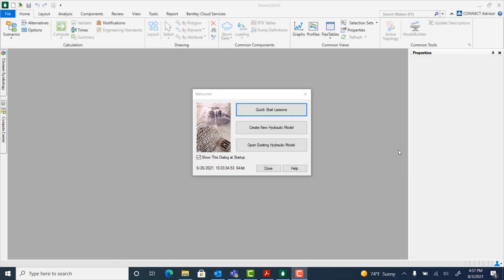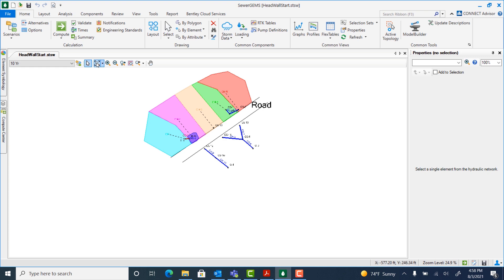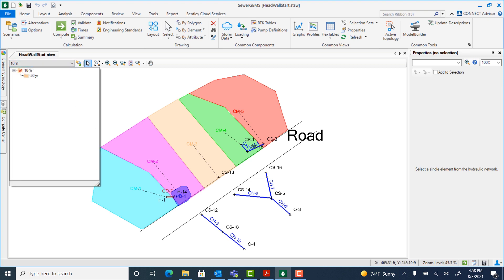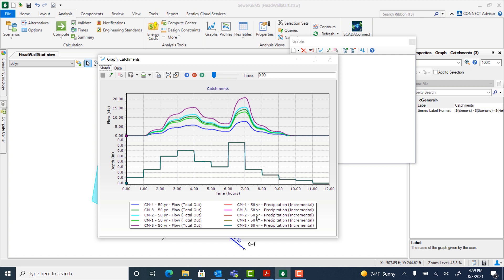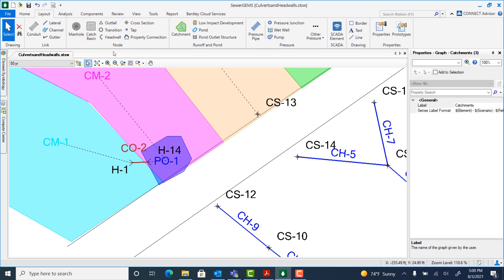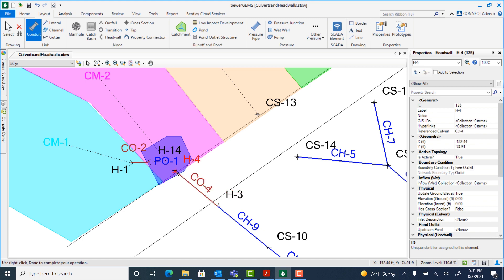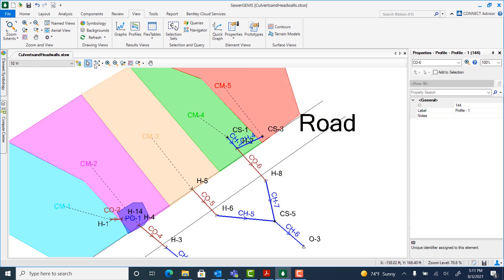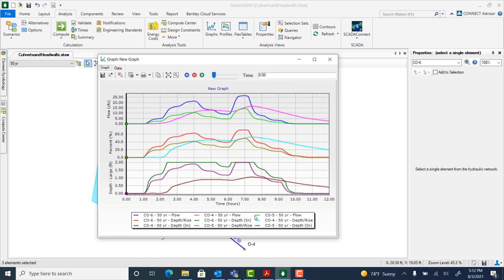Stormwater Advanced Training Part 9: Culverts and Headwalls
In this workshop, a new road embankment is being constructed across some natural open channels and you must design the headwalls and culverts that will flow under the road from the northwest to the southeast. Then run a 10 year and a 50 year storm event through the system using the Implicit solver.